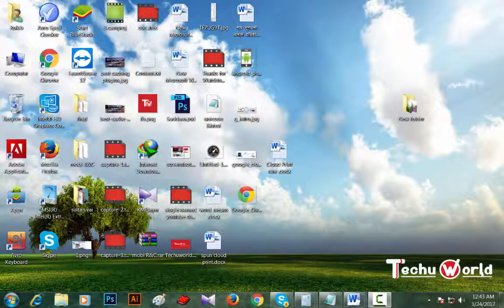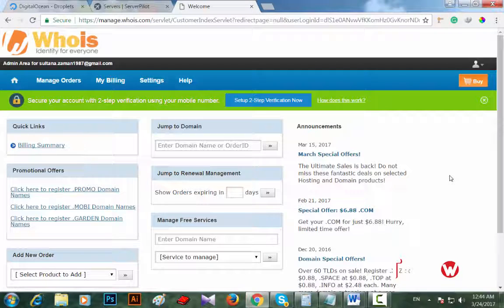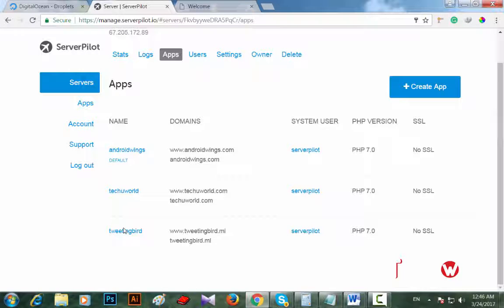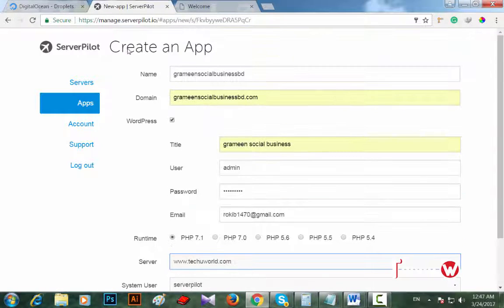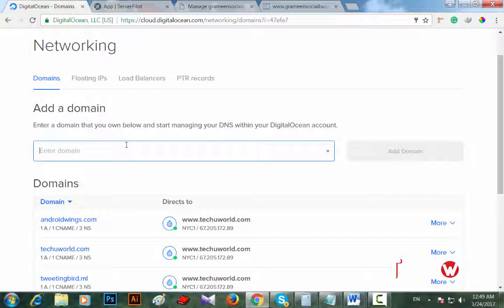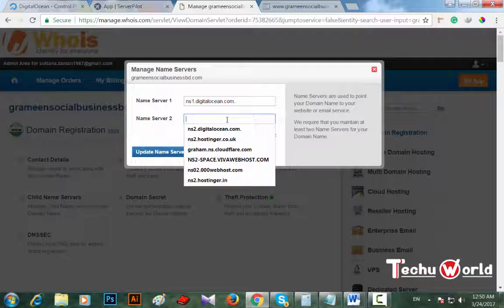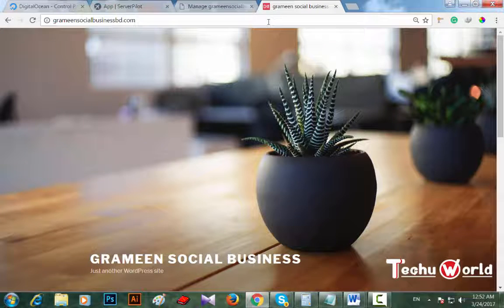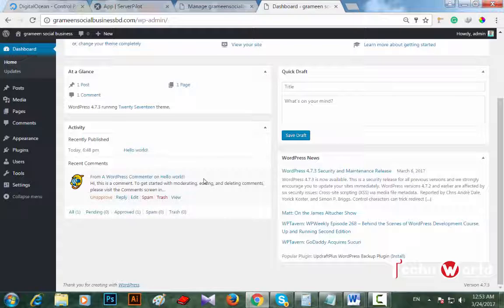How to create multiple wordpress sites on a single droplet in digitalocean serverpilot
Save your money! Host two or more website on a single droplet in digitalocean + server pilot.